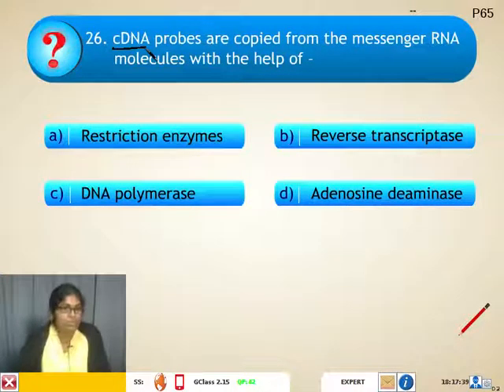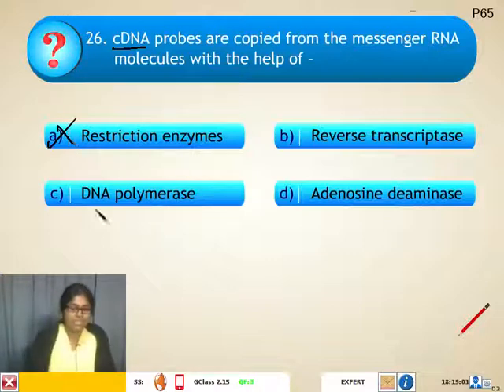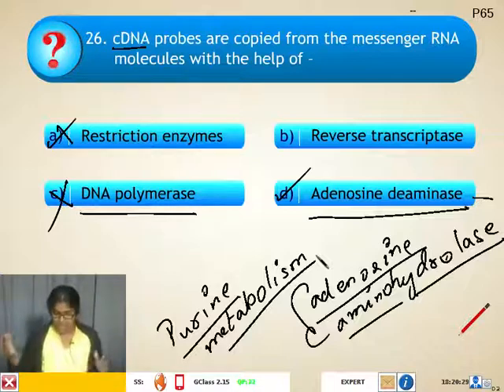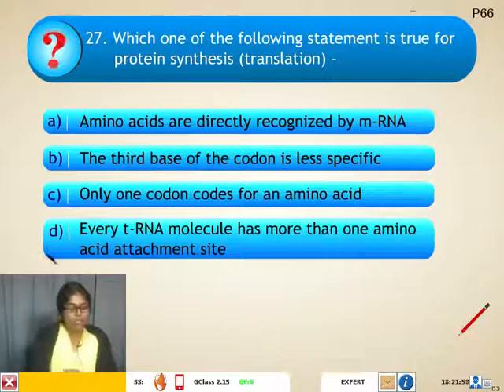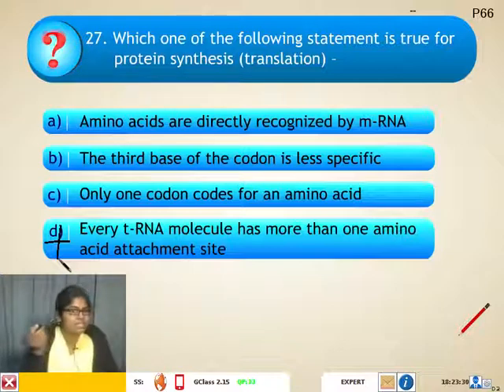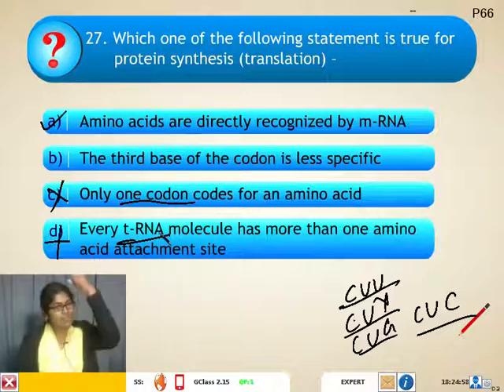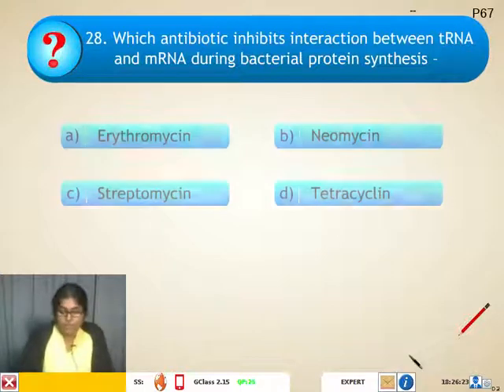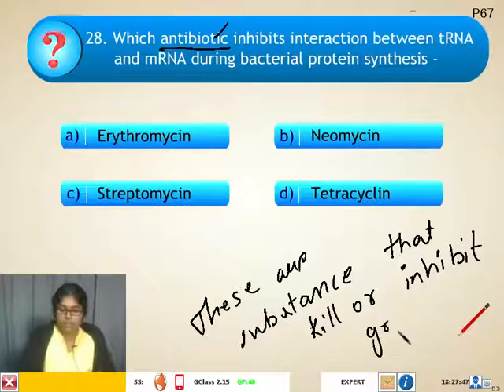BIO CET Molecular Basis Of IN heritance Harshitha